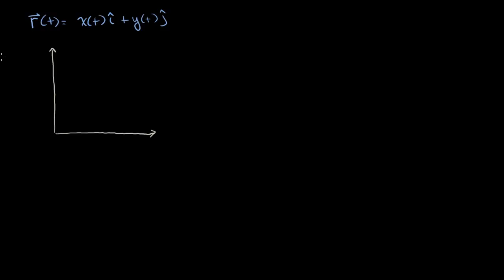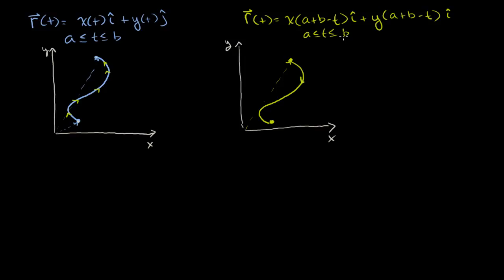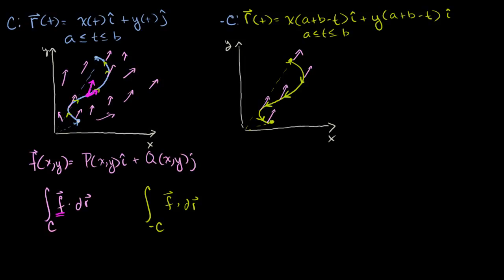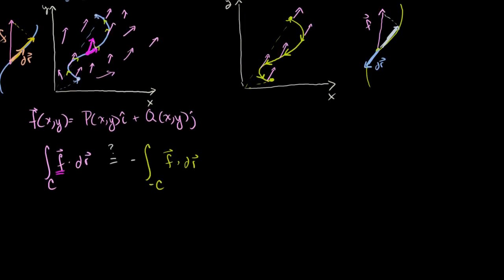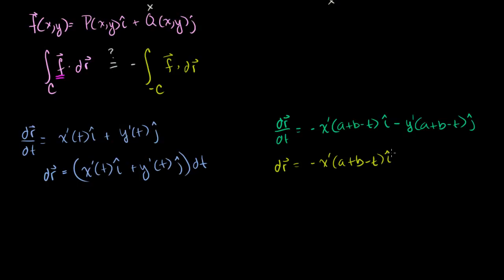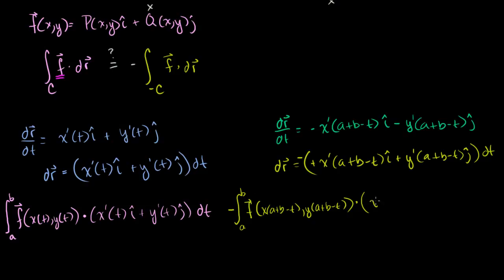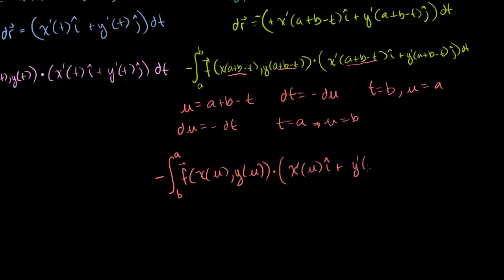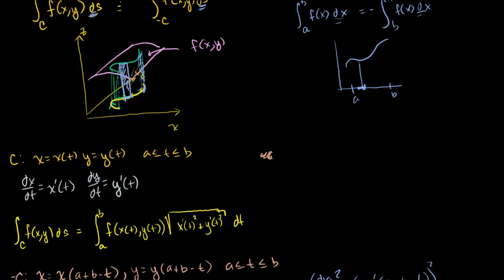127 Vector Field Line Integrals Dependent on Path Direction